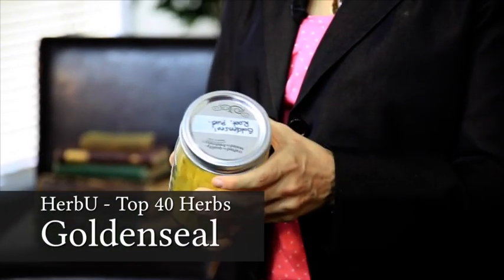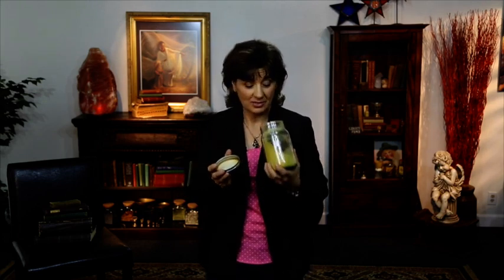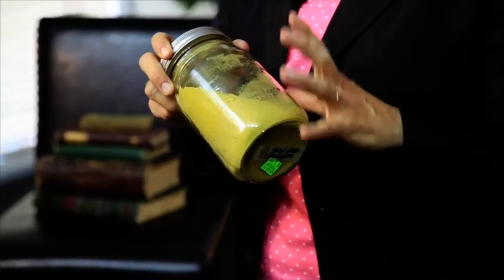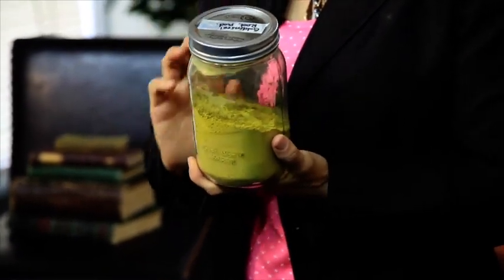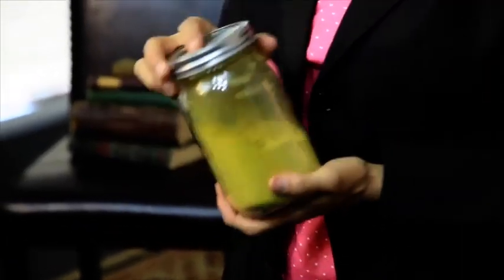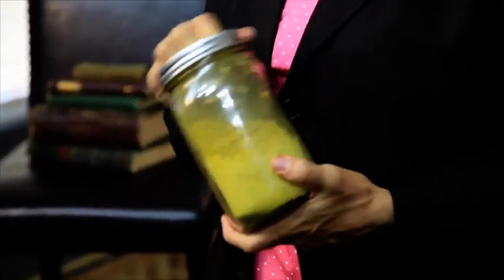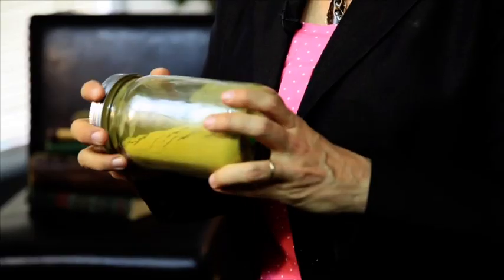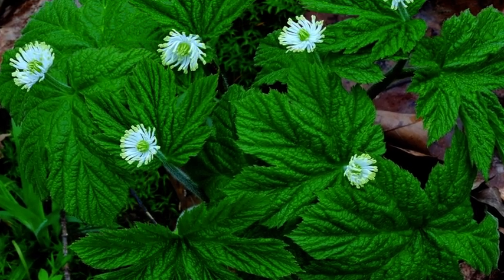Goldenseal - Top 40 Herbs of North America - Part 21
Welcome to Part 21 of "Top 40 Herbs of North America," where we unravel the secrets of Goldenseal, an herb with a storied history and a wealth of traditional and modern applications. Explore the botanical attributes, herbal significance, and potential health benefits of Goldenseal, a native herb known for its vibrant golden roots and medicinal properties. Whether you're a seasoned herbalist, a nature enthusiast, or someone intrigued by the diverse herbs of North America, this episode provides valuable insights into the world of Goldenseal.

Nature's treasures are abundant, and we're here to unveil them, one herb at a time.